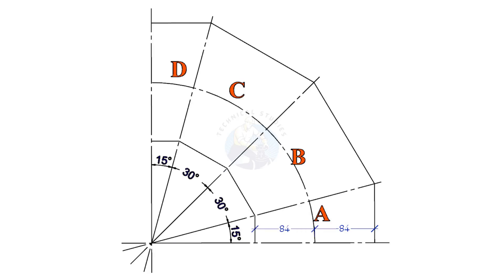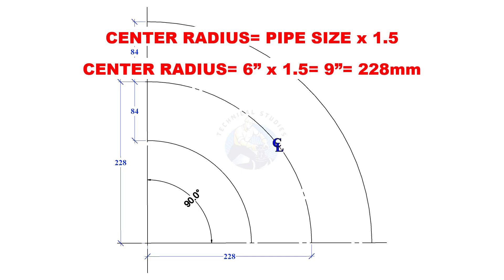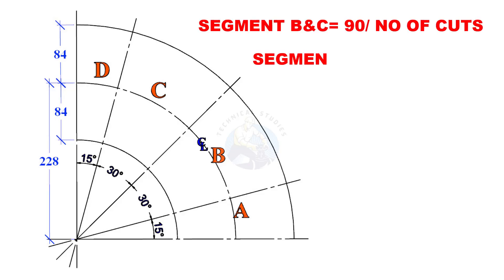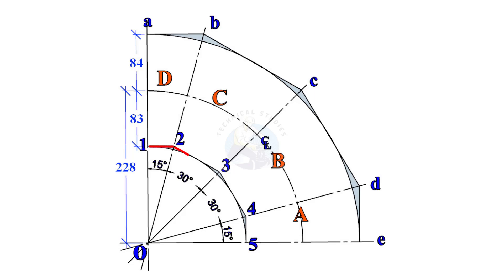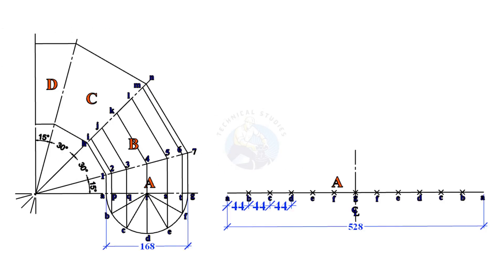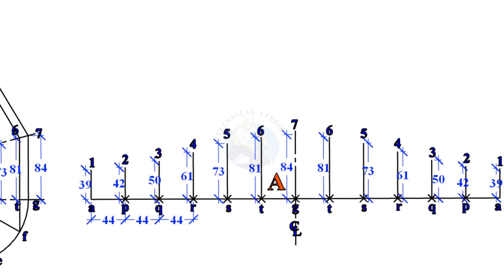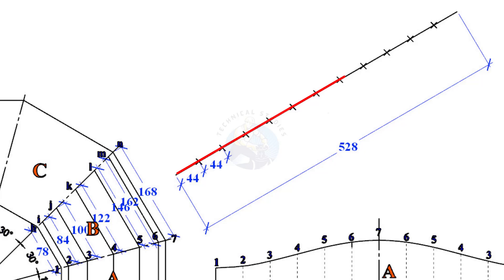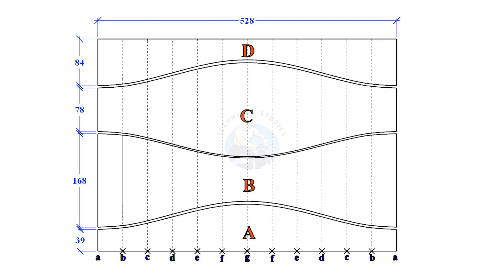How to layout a 3-cut Miter Bend.